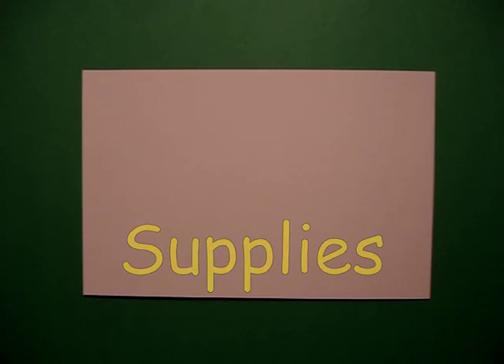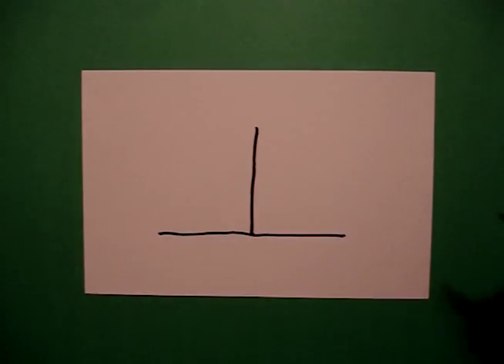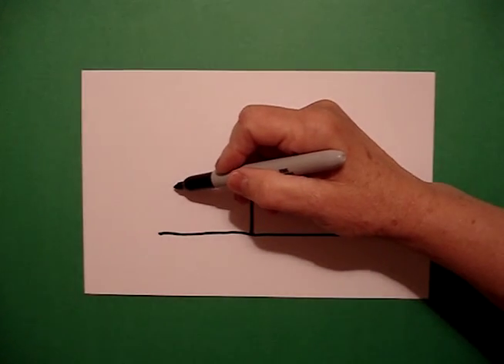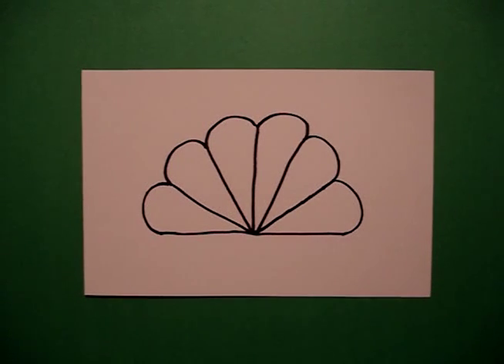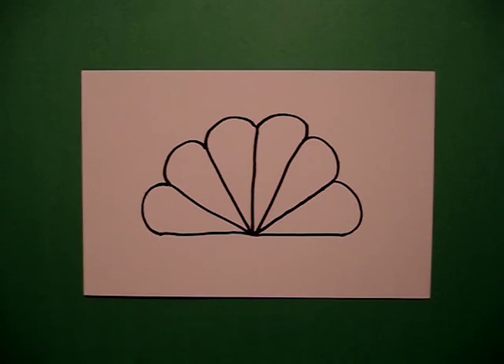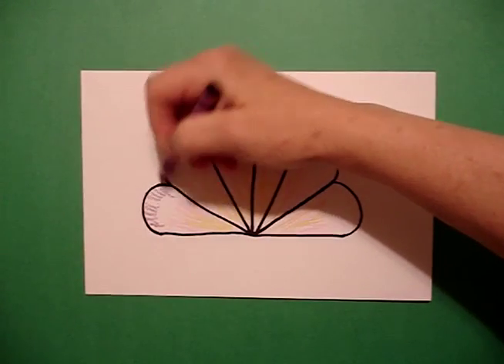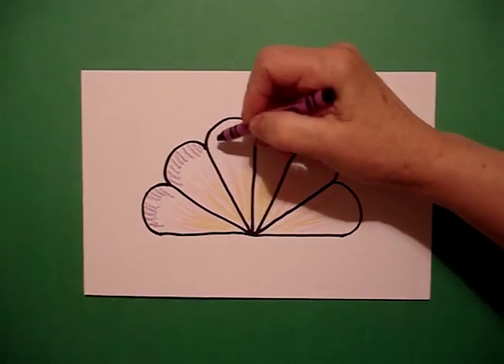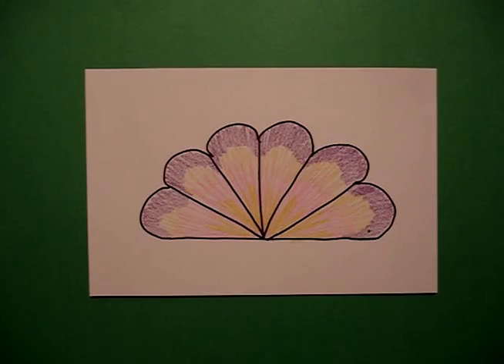Let's Draw a Seashell!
Easy to follow directions, using right brain drawing techniques, on how to draw a seashell.